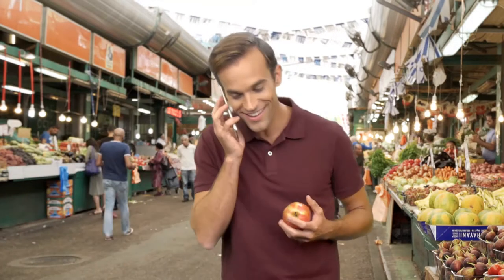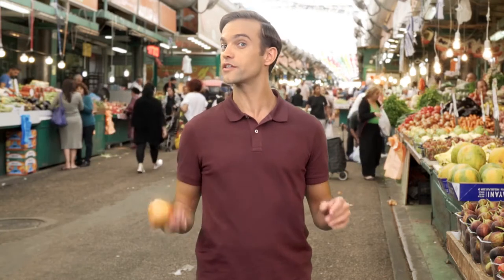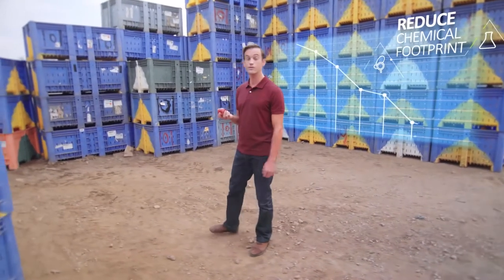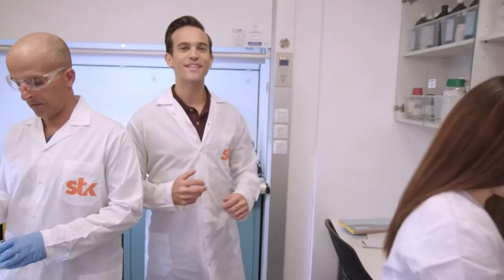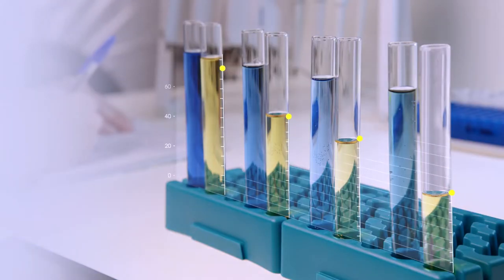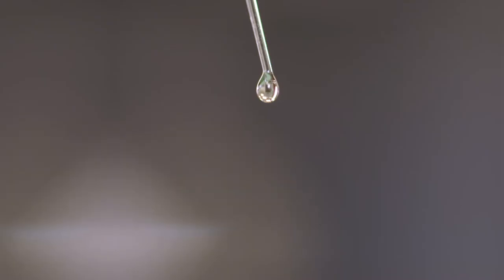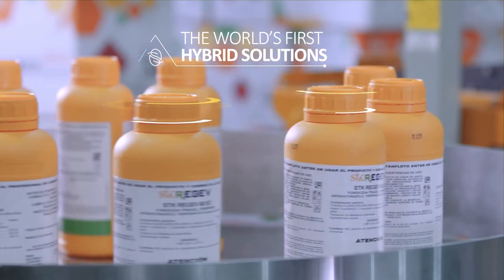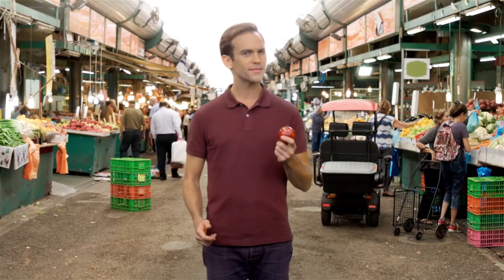STK Corporate movie ENG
STK is a bio-ag technology company dedicated to bring sustainable crop protection solutions to the growers. Our botanical crop protection solutions, a synergy of cutting-edge scientific research and technology, enhance the safety, yield and quality of multiple crops. STK helps growers to deliver healthier and safer crops to market.